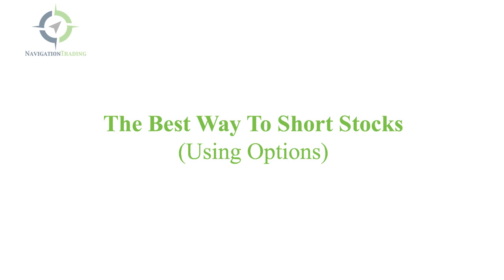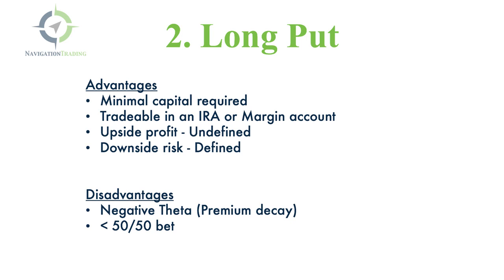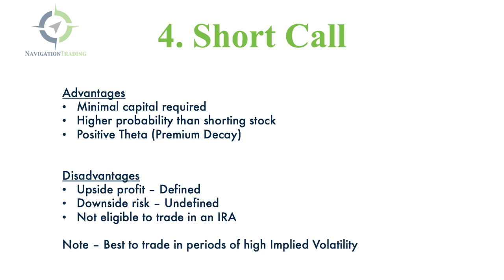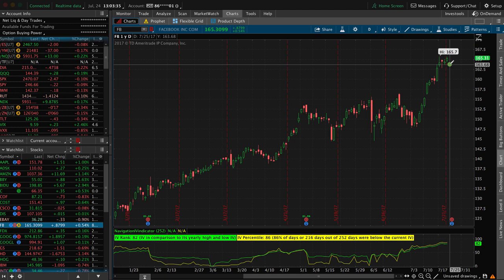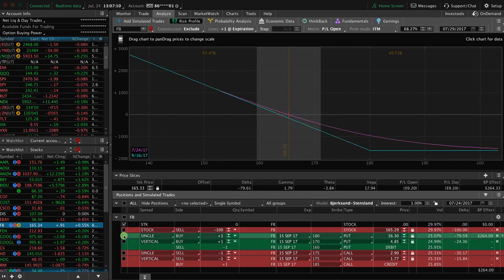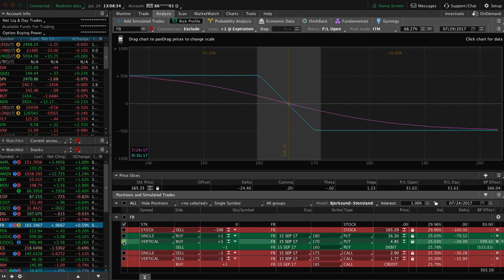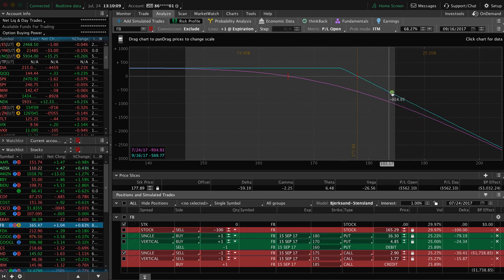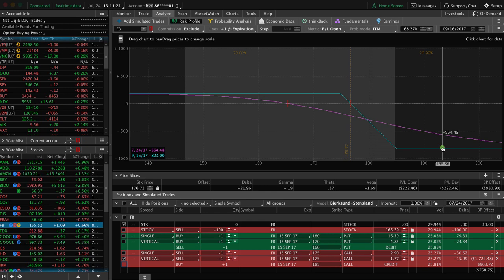The Best Way To Short Stocks (Using Options)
In This Video, we will show you five strategies to short stocks (or an alternative using options) and discuss the advantages and disadvantages of each strategy.

1. Short Stock
2. Long Put
3. Long Put Vertical
4. Short Call
5. Short Call Vertical

Happy Trading!